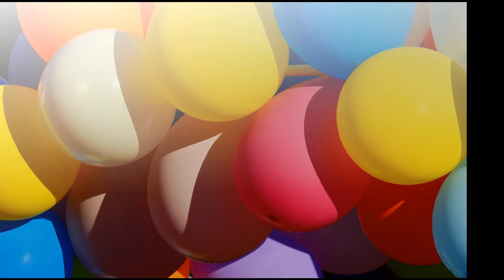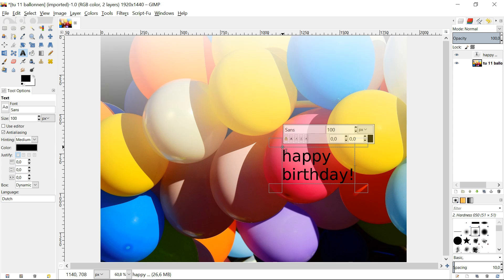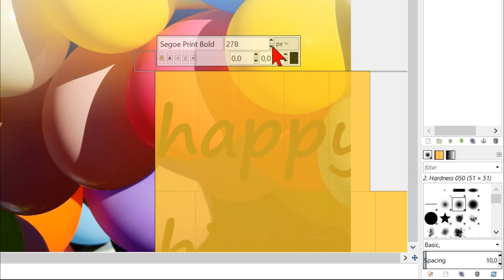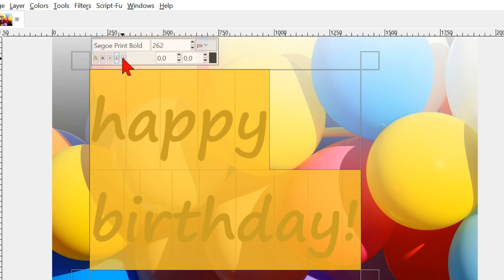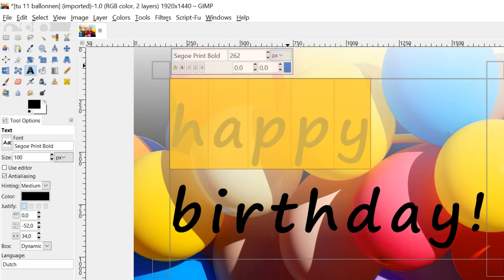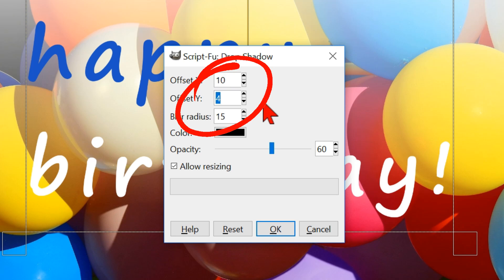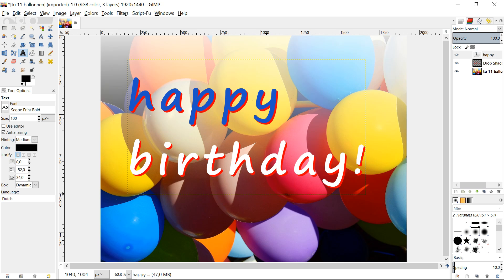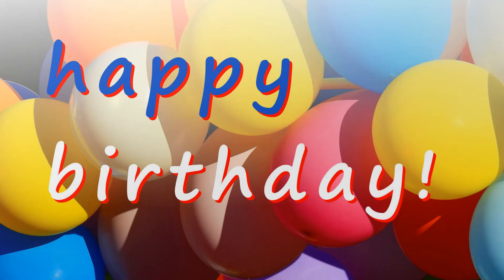Gimp: Course For Beginners 4: Text Tool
Gimp Course For Beginners: text tool, the basics. TIps and trics for starters plus a little extra!

👉👉👉NOTE FOR GIMP 2.10.6 AND HIGHER USERS:
1 - Use the LEGACY drop shadow filter (the one without the G in front of it).
2 - When you right click on you text, there is a menu to make vertical text and more. 👈👈👈

Sorry for my 'freeware' English ;-)